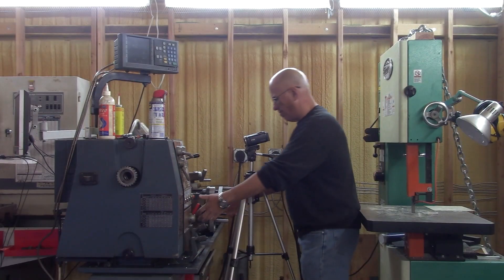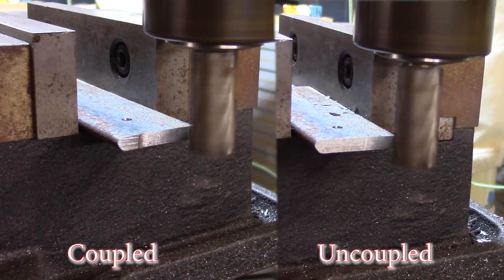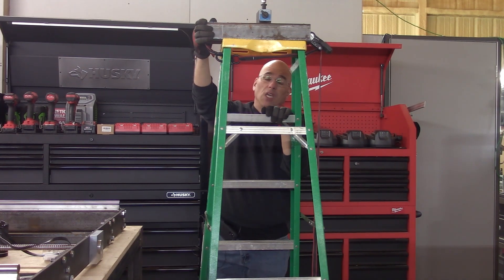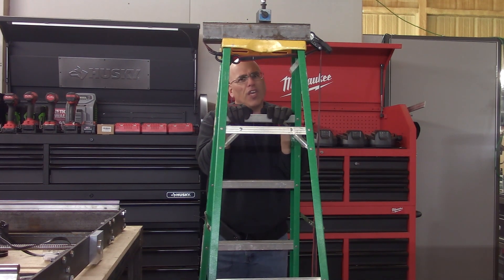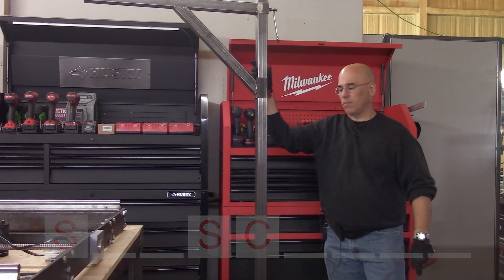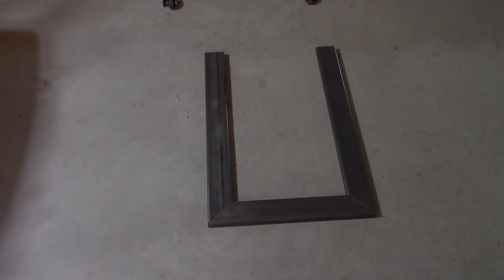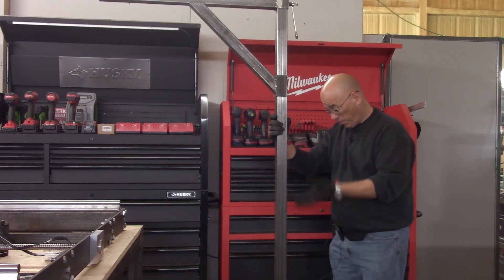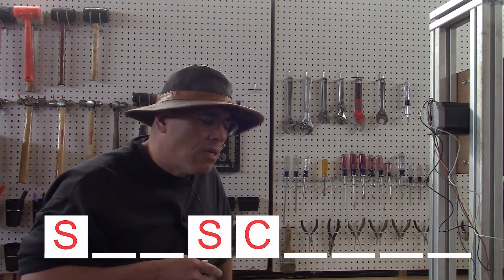Mounting your camcorder on casters/wheels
That magnetic flexible arm camera mount has been a smashing success, but there is still a little bit of action I am not able to properly take due to unwanted vibrations. On this video I go over a quick and crude camera crane I can use to magnetically fix the previous mount. It is very easy to move and position so this will clearly become quite the asset for my shooting endeavors!

If you want to build a flexible arm camera mount like the one shown, feel free to visit one of my Amazon Affiliate Links (As an Amazon Associate I earn from qualifying purchases.):
Camvate 11 inch Adjustable Articulating Friction Magic Arm